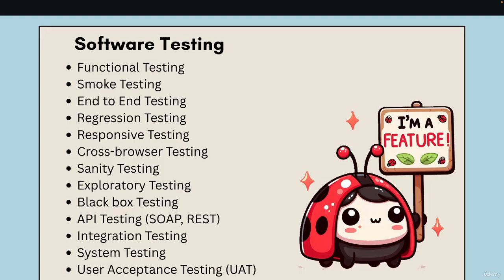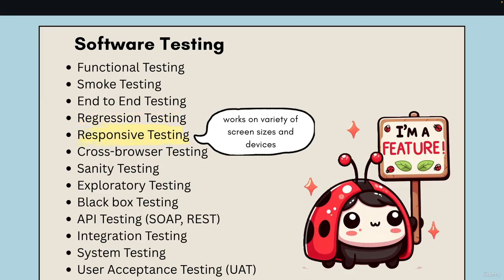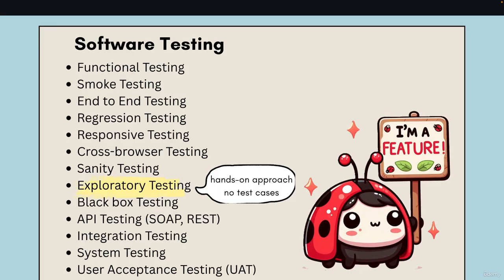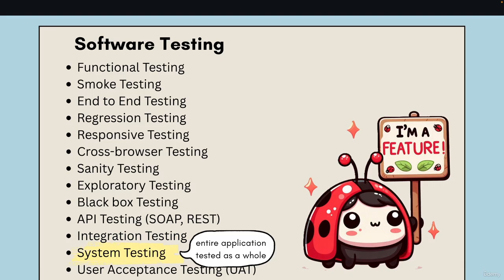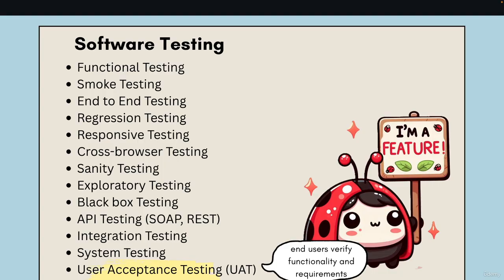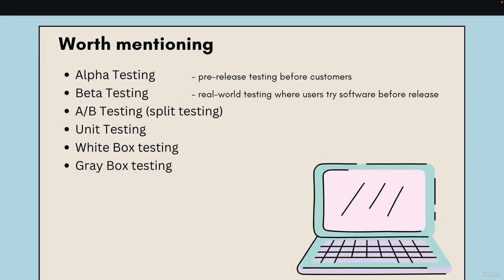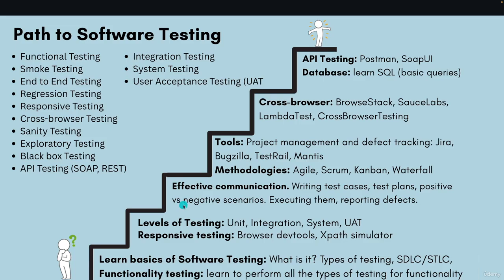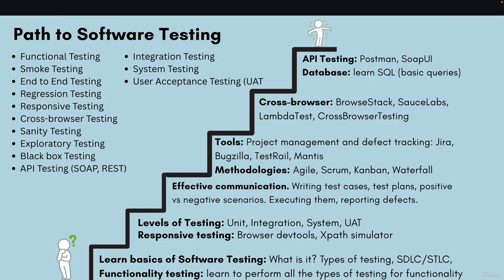Lecture 7 - Path to Software Testing - What you need to know